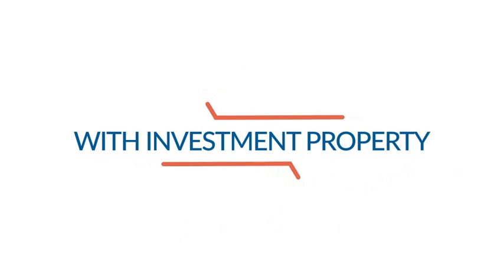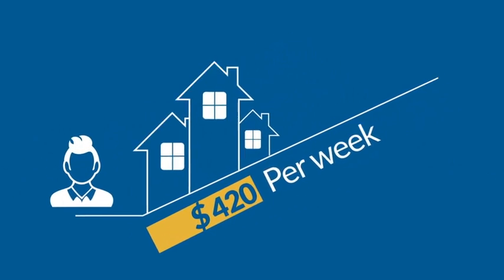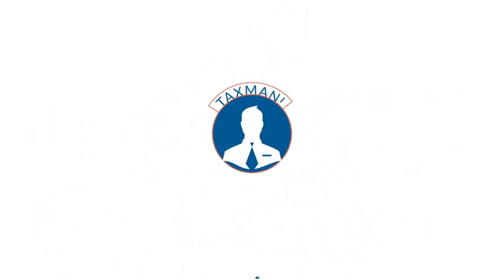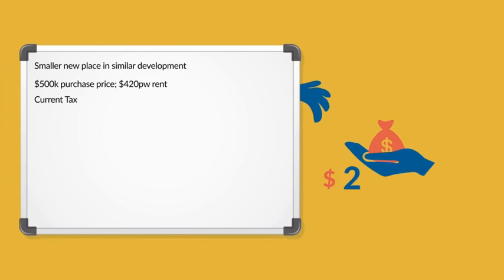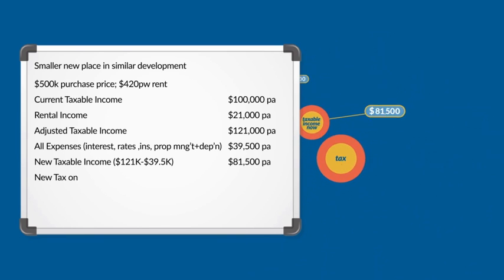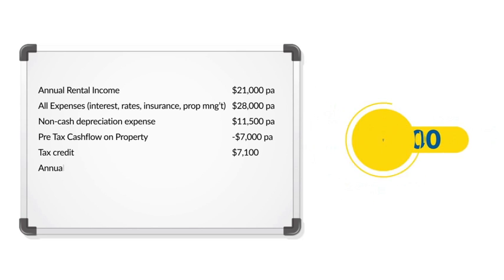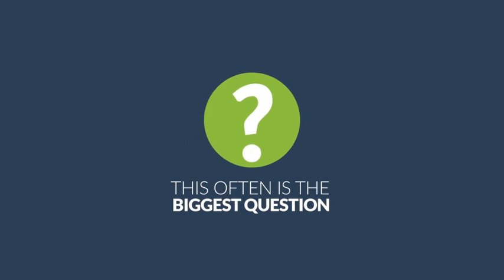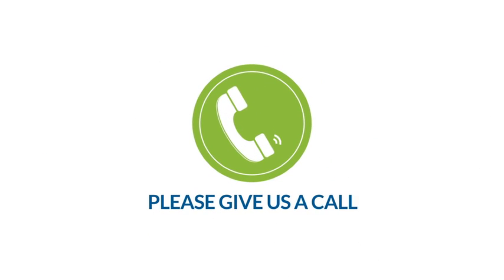Negative Gearing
In this video we discuss the concept of Negative Gearing. For further information on Negative Gearing, visit our